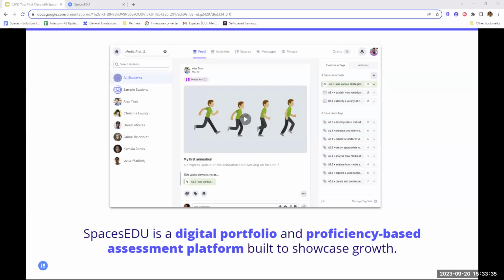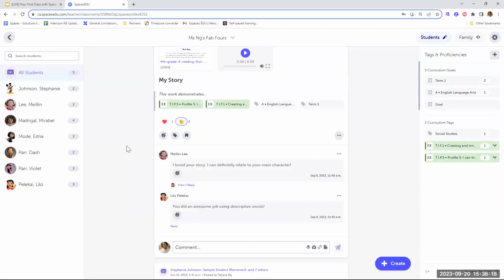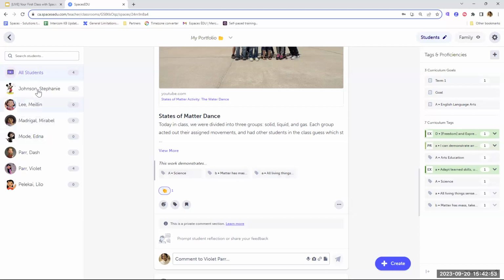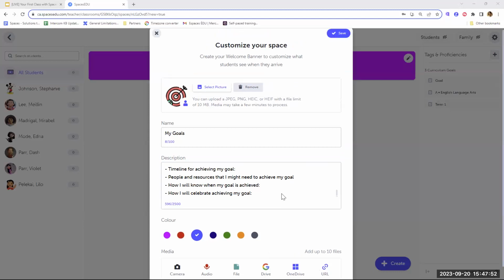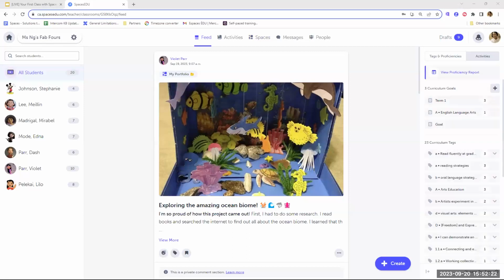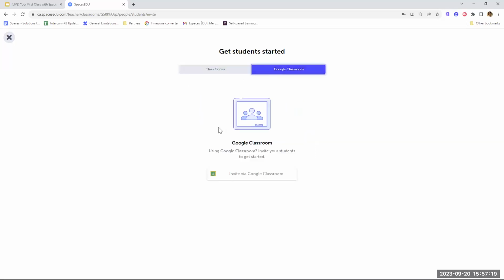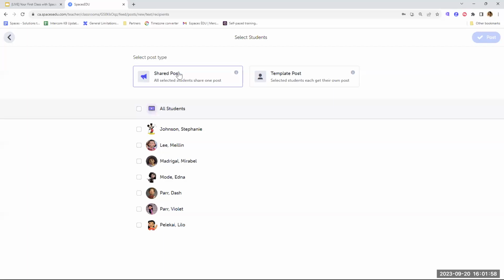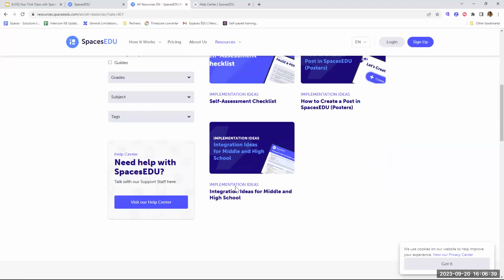Getting Started with SpacesEDU | September 20, 2023